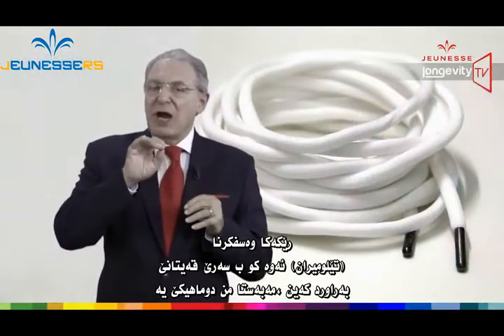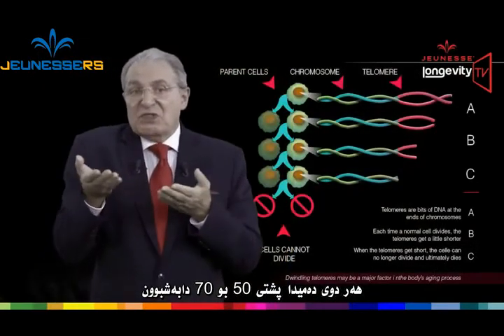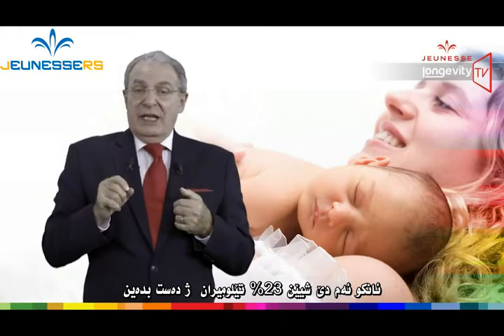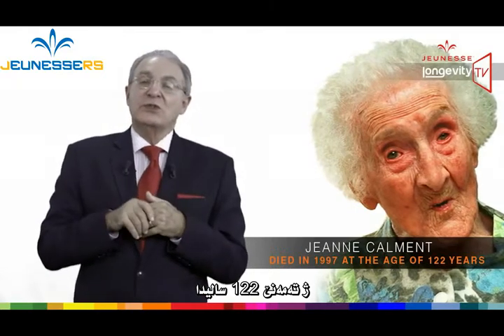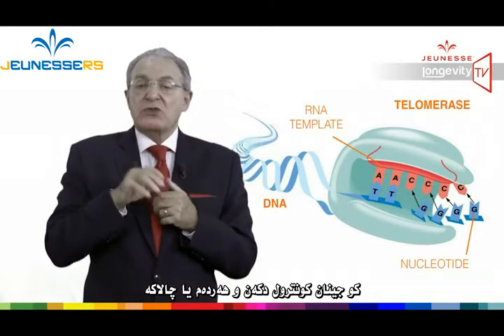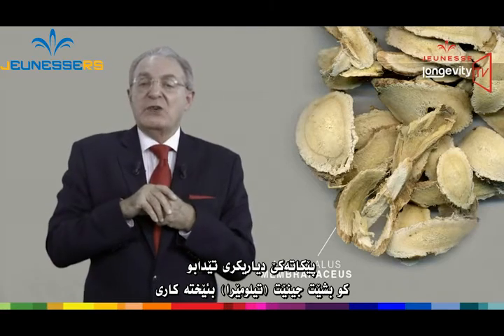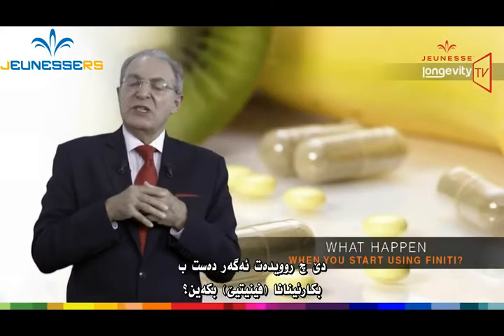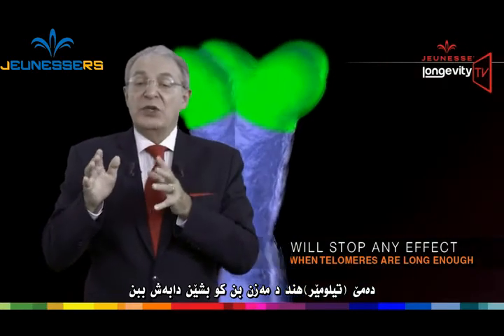E6 - Krmanji sub - Understanding FINITI Dr William Amzallag